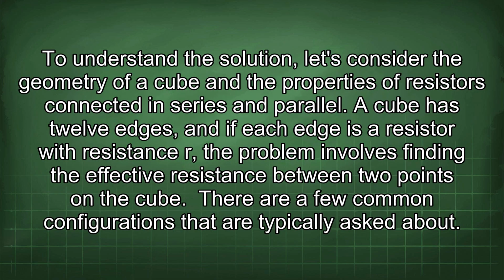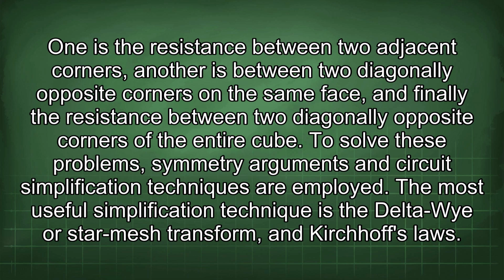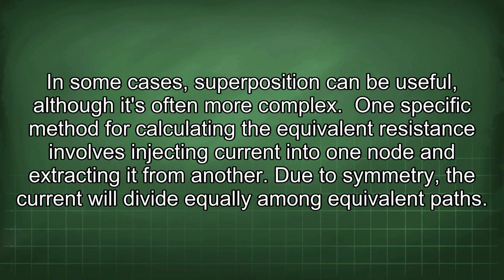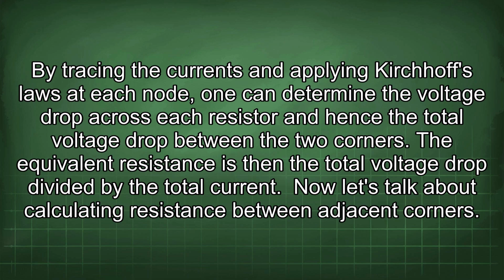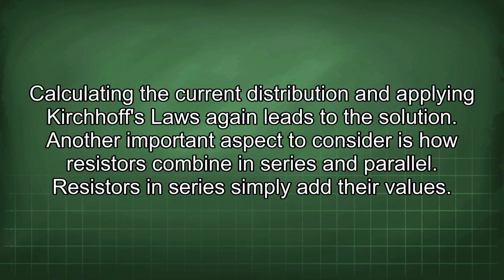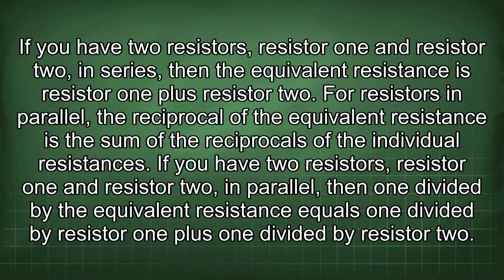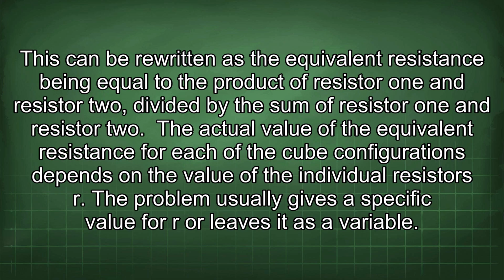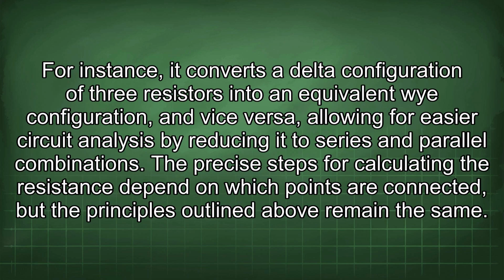Resistance Cube Calculation Explained Symmetry and Simplification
Learn how to calculate the equivalent resistance of a resistor cube using symmetry arguments and circuit simplification techniques. This video explores common configurations like adjacent and diagonally opposite corners. We'll cover current distribution, Kirchhoff's Laws, and series/parallel resistor combinations for effective problem-solving.